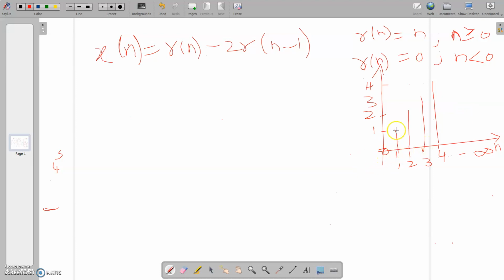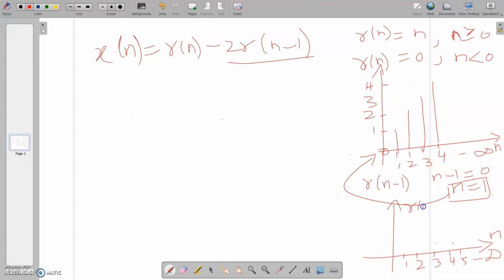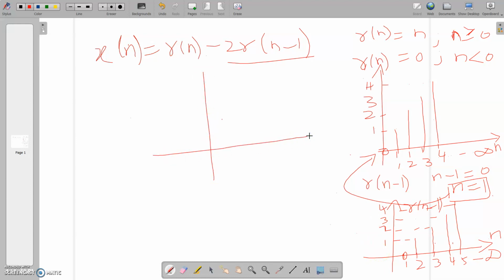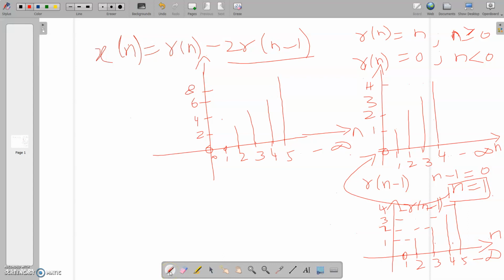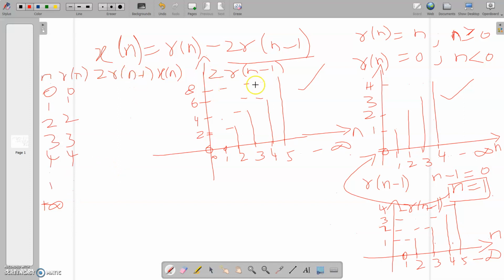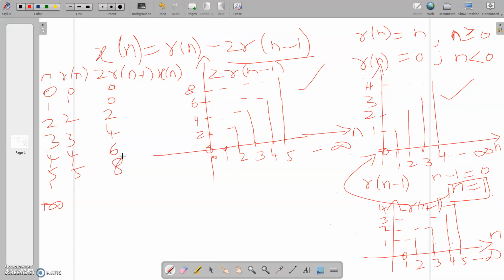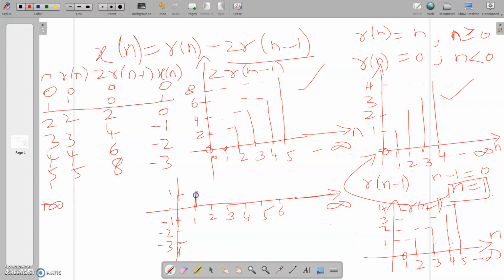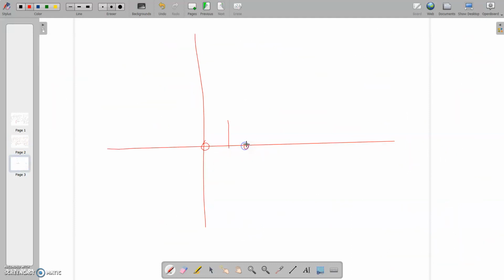Discretetime ramp signal subtraction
Signals and Systems|ramp signal subtraction